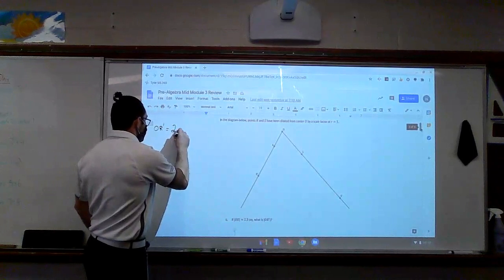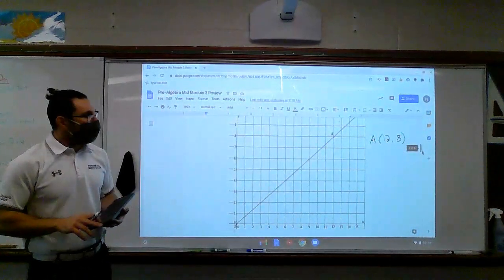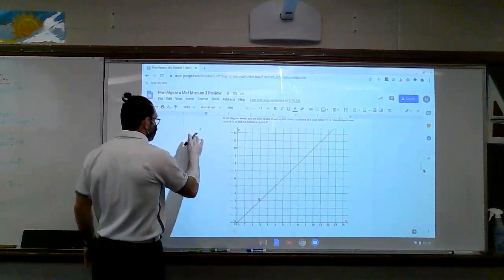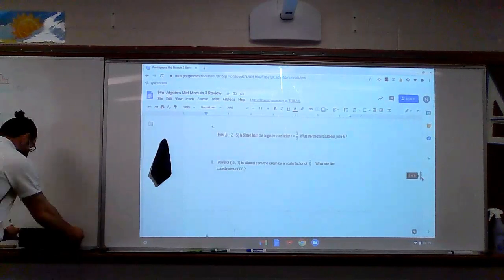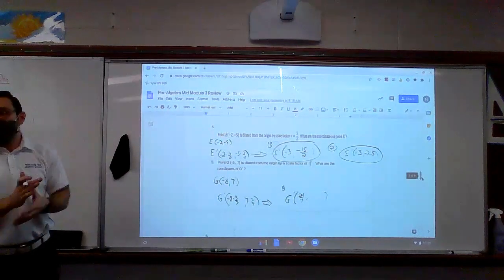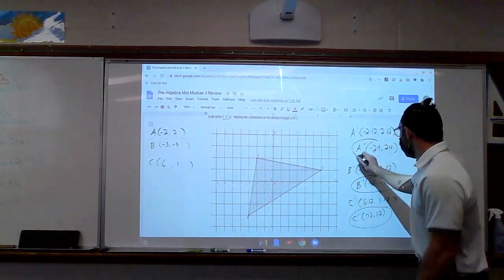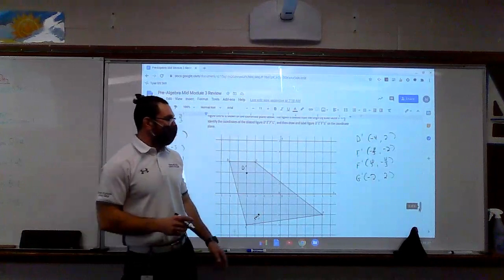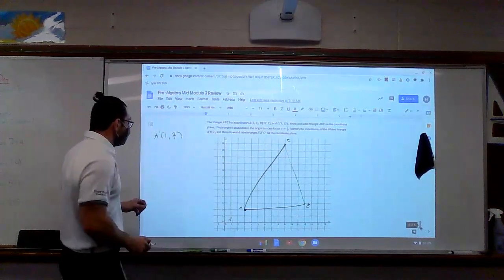Mid Module 3 Test Review